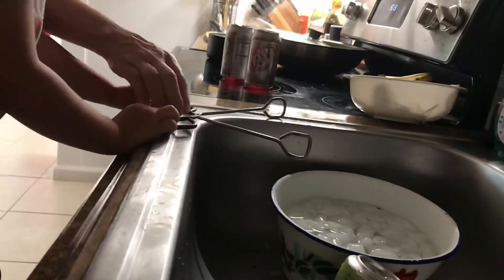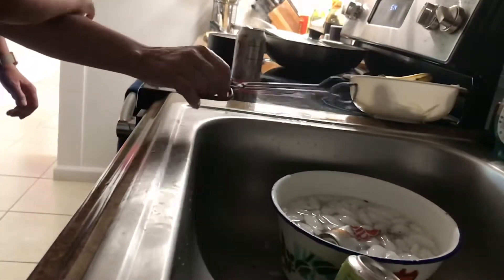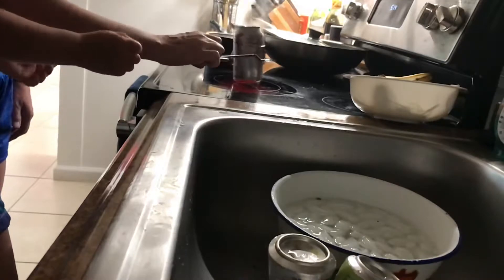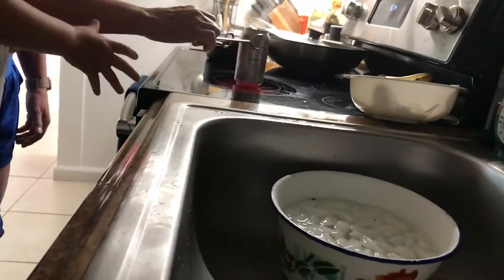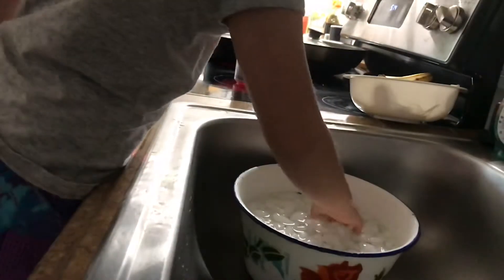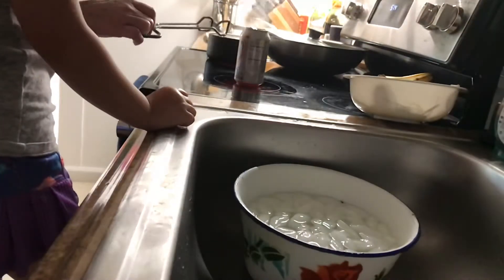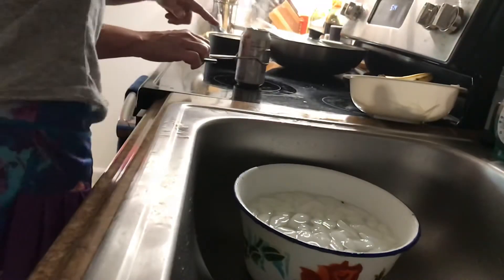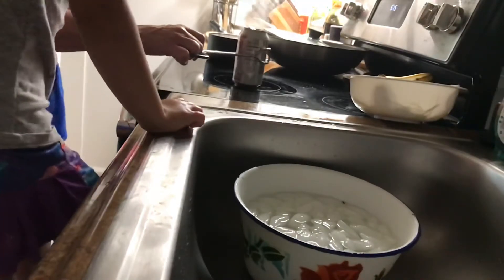Science experiment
Hot air expands. Cold air contracts